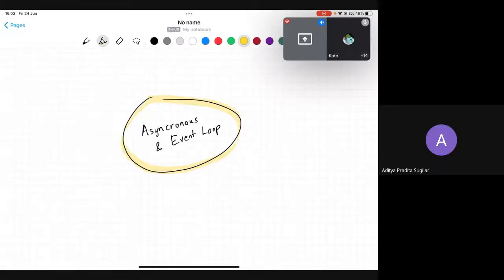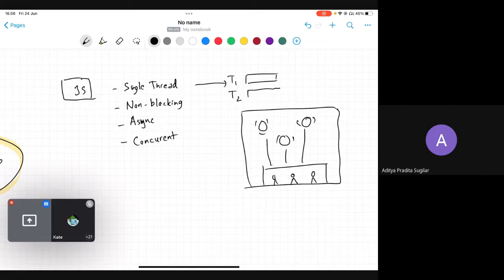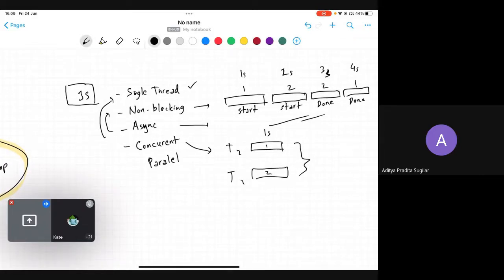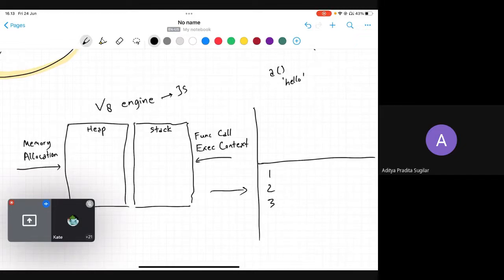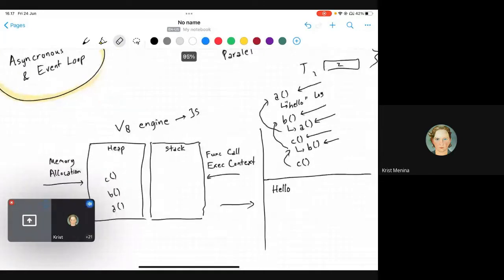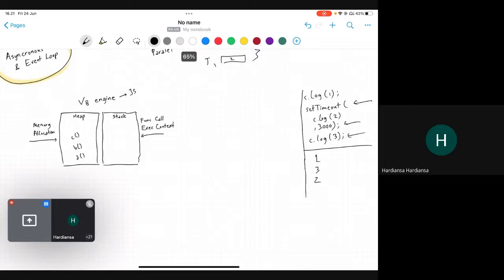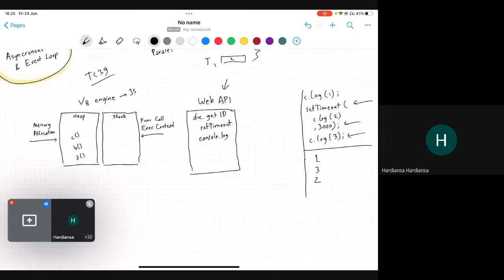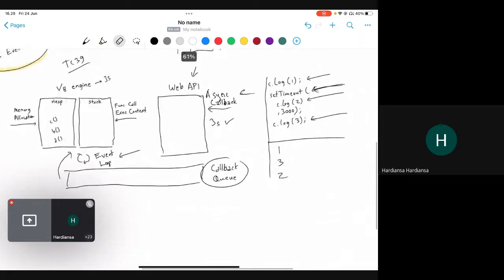Asyncronous and Event Loop in Javascript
Frontend Sharing Session at Quipper